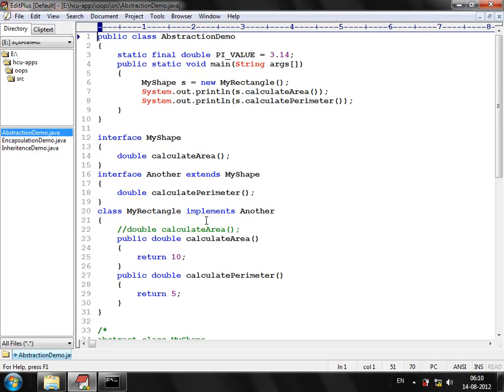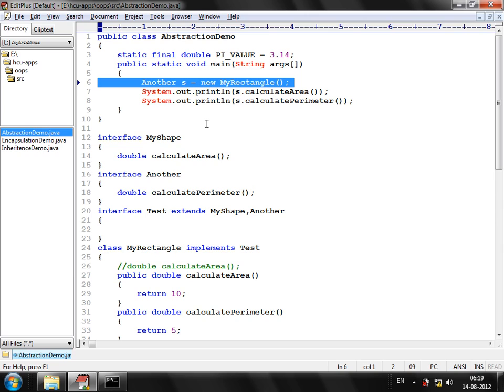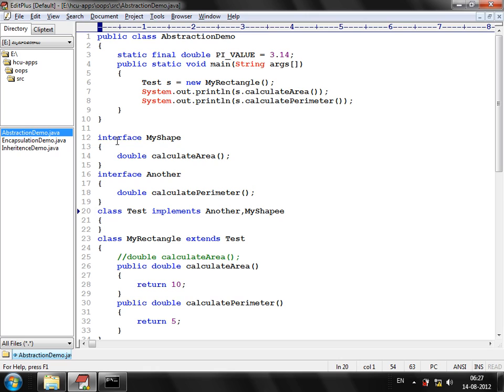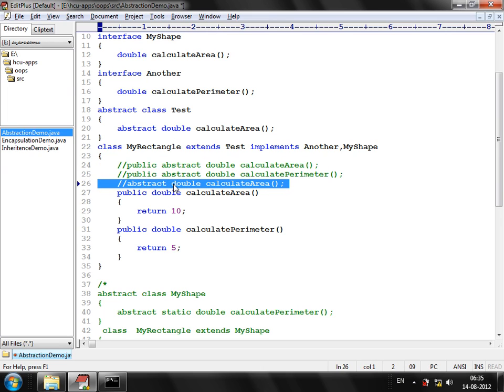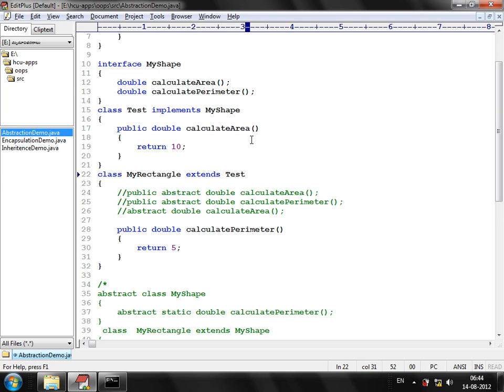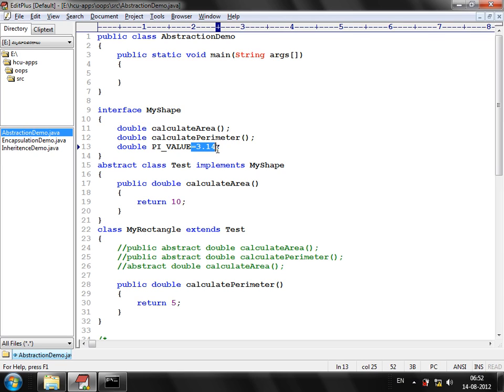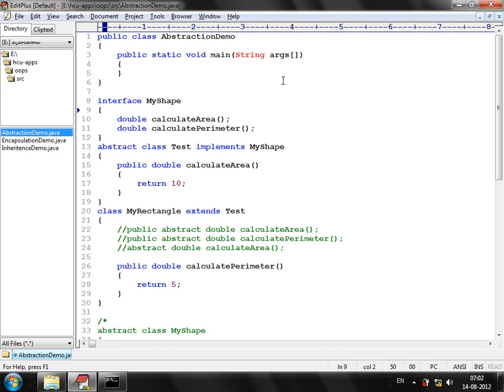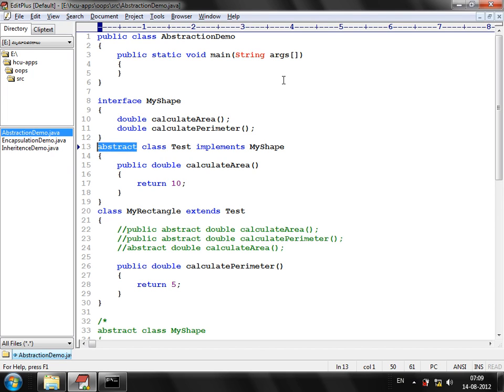Interfaces on 14 08 2012